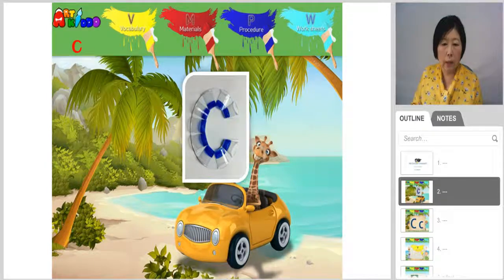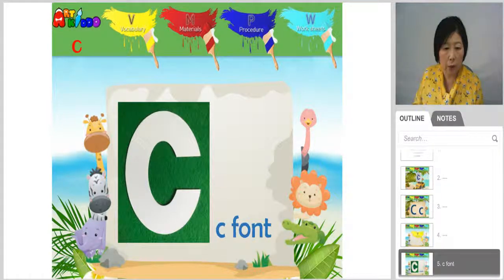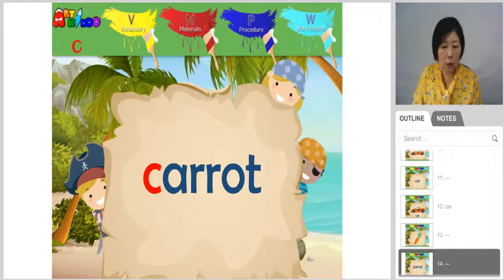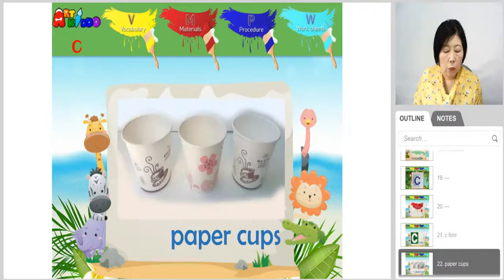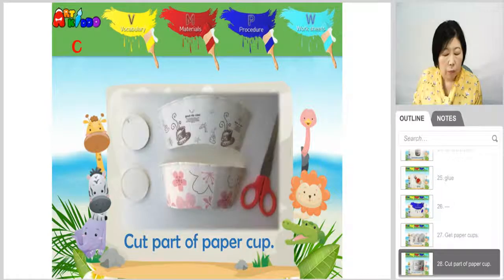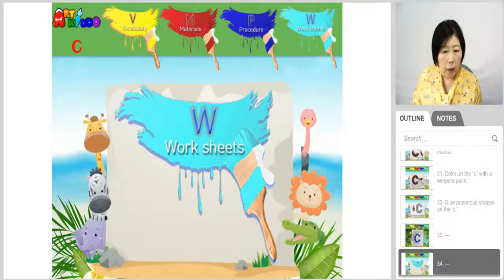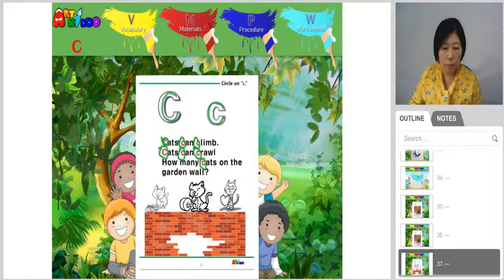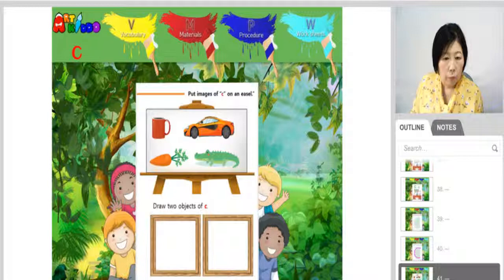Alphabet c, Phonic c. 알파벳 c. 파닉스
Alphabet c, Phonic c. 알파벳 c. 파닉스. Learning Alphabet through art. Learning phonic through art.